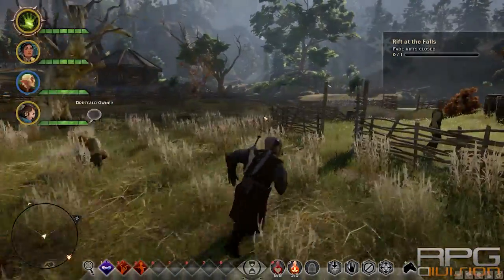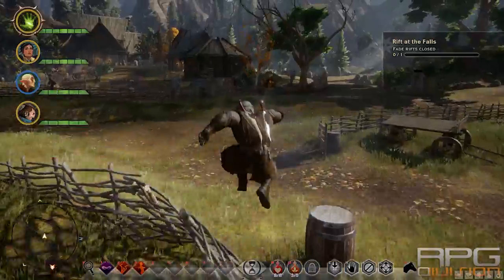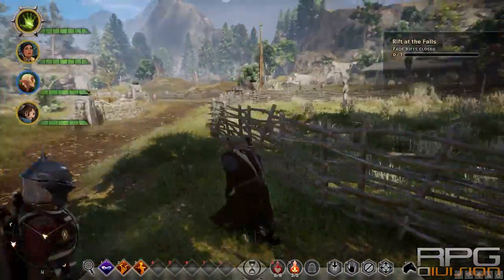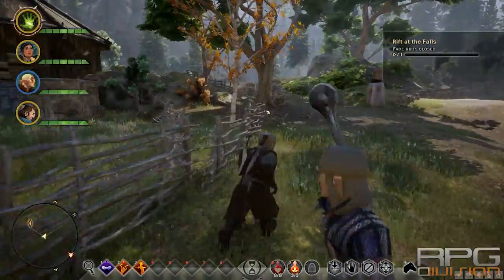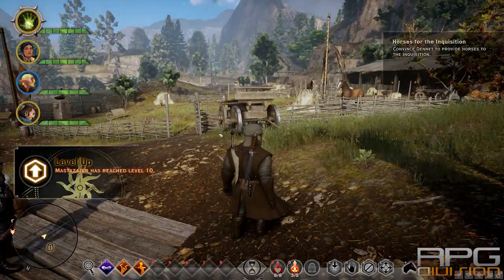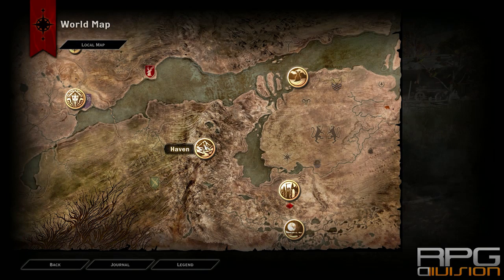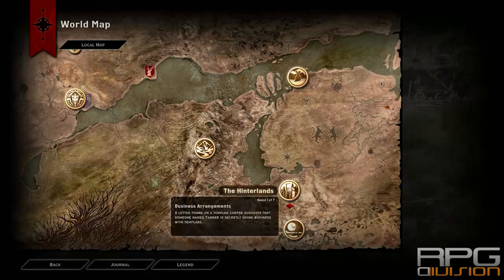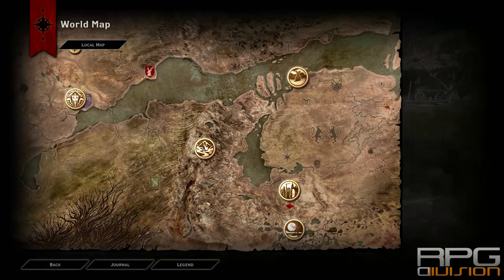Dragon Age Inquisition - Farmland Security Quest Guide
(2014) Dragon Age Inquisition Farmland Security Quest Guide